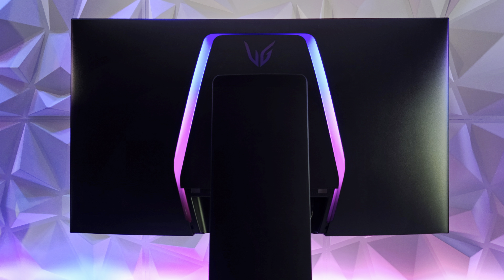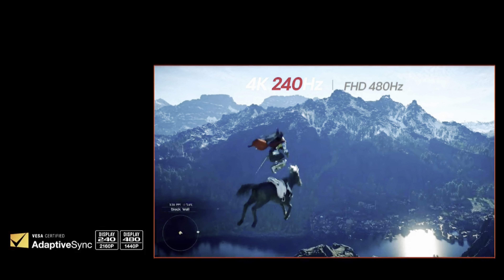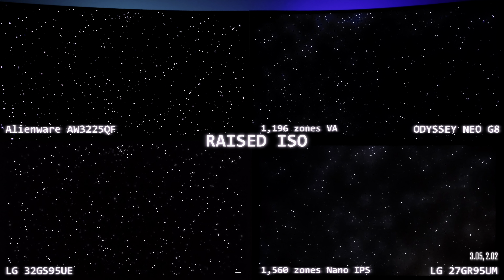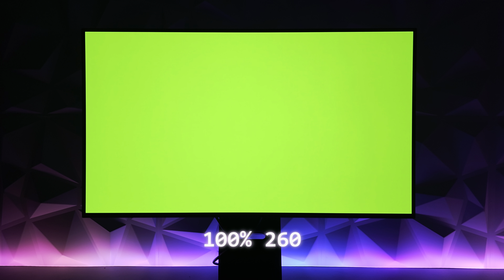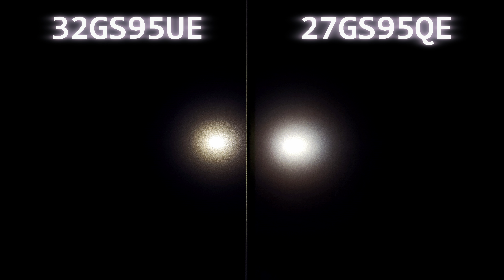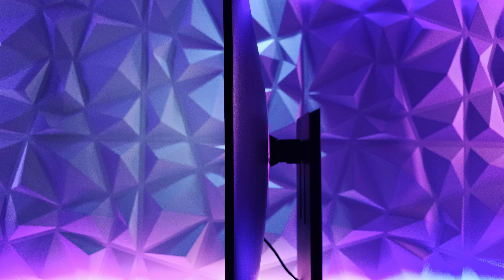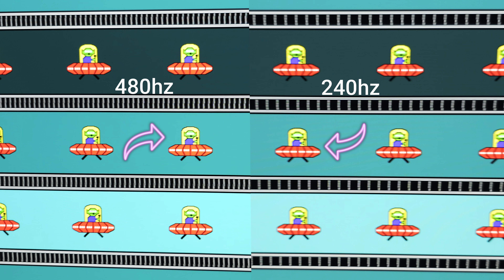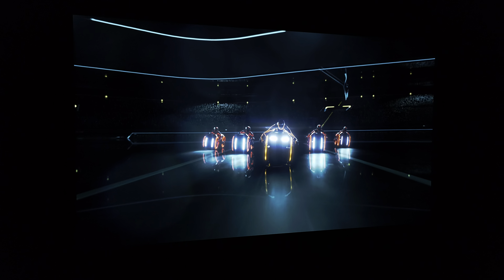New LG 32GS95UE Review 4k 240hz Dual Mode Gaming Monitor HDR Magic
LG's New 32GS95UE 4K Dual Mode REVIEW HDR, PS5, UFO & Pixel Sound Test

Today, I Review the New 32" LG 32GS95UE 4K "Dual Mode" gaming monitor. THIS IS MY NEW MAIN Gaming Monitor for 2024. So many features and improvements let's discuss why this may very well be the Best 2024 OLED gaiming monitor and should be on your radar for that OLED gaming Impact.

Dual Mode: Basically this is a 2 way option Refresh Rate Monitor. 240hz at 4K and/or 480hz at 1080p.You have control on both options at a touch of a "Dual Mode Activated" button. 480hz looks very clear and by the UFO test done in this video we can almost see the Aliens Eyes in the UFO Test. Very clear and smooth. Bar far the coolest feature on this monitor.

Brightness: HDR Peak Brightness can reach up to 1,300nits (according to LG). In today's tests we show up to 1,220nits in a 1% window and 260nits in a 100% white window. HDR Peaks look very good and by far look more impactful vs any other OLED monitor on the market even beating out the New QD OLED's.

Console Gaming: XBOX Series X and PS5 work flawlessly. HDR as seen here with Gran Turismo 7 look amazing. OLED technology at 32" has finally arrived and with this LG OLED.. The Impact finally reaches Next Generation.

Pixel Sound: Perfect for anyone who does not have a soundbar, PC speakers or who just want a minimalist look. Volume in today's test was at 100%. It sounded very deep and 3deeish. As if the sound was coming from the inner middle corners of the screen. Very cool.

Coating: Matte Coating is found here on this LG 32GS95UE 4K Monitor. This ciating is nicer less oily Vs. the 27GS95QE which has a vasoline look. It has to do with how the coating is reflecting/ disbursing light being shined on it. Good thing is the Matte Coating looks great. More inline like the Odyssey Neo G7 Semi Matte screen or LG 27GP950.

LG 32GS95UE-B
32" 4K 340hz / 1080p 480hz w-OLED
1,300nits HDR, 98.5% DCI P3
Vesa DisplayHDR 400 True Black
New Pixel Layout
Pixel Immersion Sound
2x HDMI 2.1, 1x DP 1.4
HP Out w/ DTS: X

Impactful Settings SDR or HDR:
Gamer1 or FPS
Black Stabilizer - 50 (inbetween 40 to 60)
Brightness - 100
Contrast - 70
Sharpness - 50
Color Tone - Warm
Peak Brightness - High
Energy Saver - Off

LG 27GS95QE 27" QHD 240hz OLED

Koorui 27E8QK 27" QHD 240hz OLED

Samsung Odyssey G8 OLED 34" Ultrawide
Samsung Odyssey 49" OLED G9

Need an Awesome Gaming chair? Check out the New 2024 Revolutionary Upgrade Champion and Flash XL series gaming chairs!

0:00 LG 32GS95UE 32" 4K Review Intro
02:57 LG 32GS95UE Unboxing
04:12 OLED Vs. Mini LED Vs. QD OLED
06:26 Brightness Test
07:07 UFO Test 240hz / 480hz
08:06 Console Gaming PS5
08:49 Matte Coating Vs. 27GS95QE
09:20 Pixel Sound Test
11:28 Overall Design
11:45 OLED Monitor Menu
12:47 Wallpaper Engine 4K Scenes
13:12 Dual mode Issues